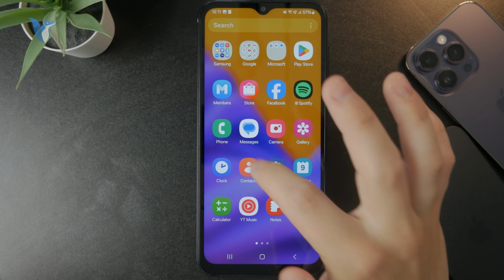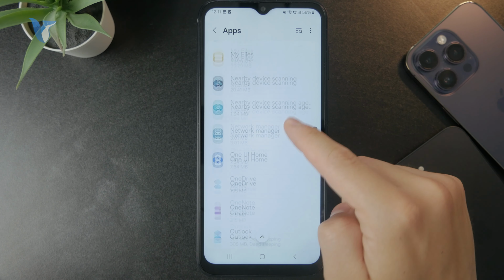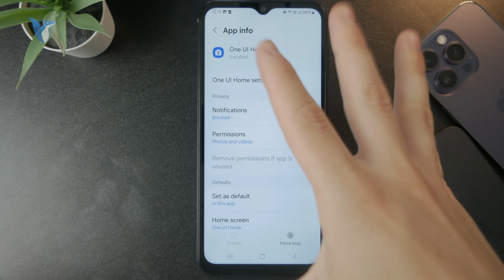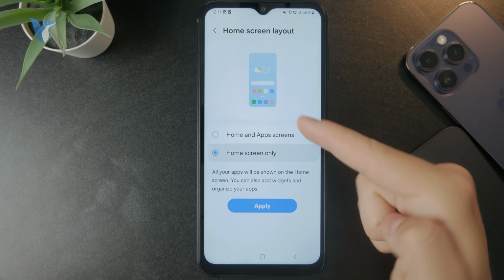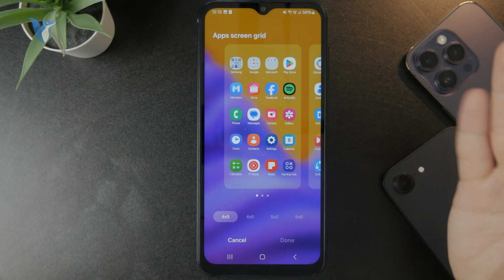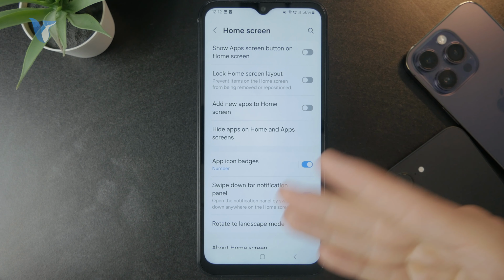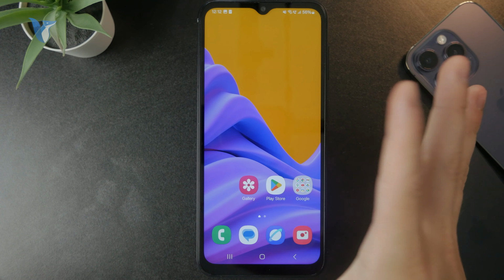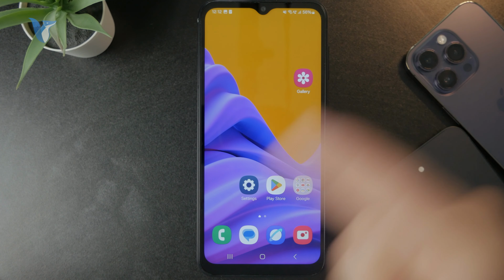How to Change App Layout on Android (tutorial)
Learn how to customize your Android app layout by adjusting grid sizes, sorting your app drawer, and using custom launchers to create a more organized and efficient home screen experience.